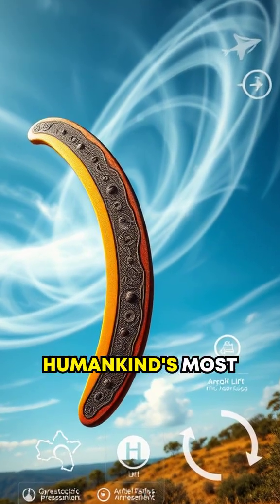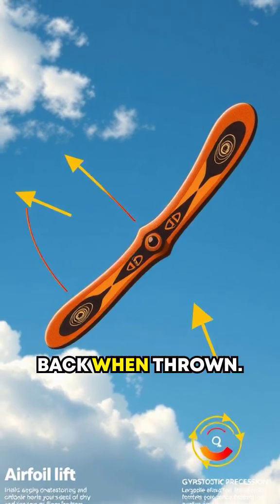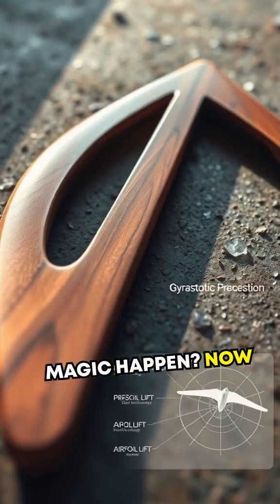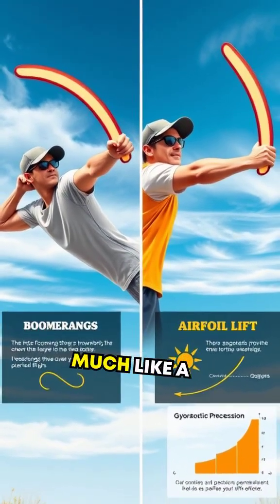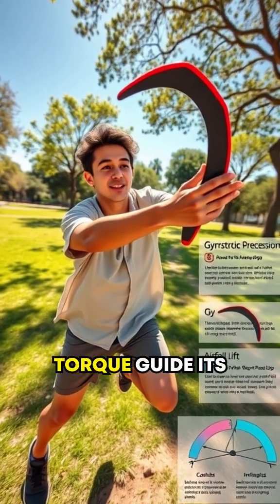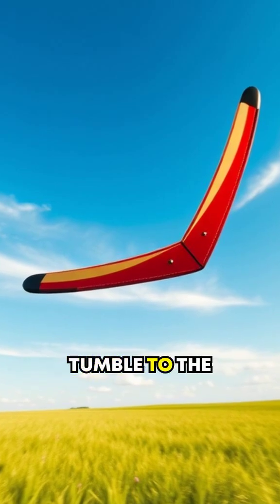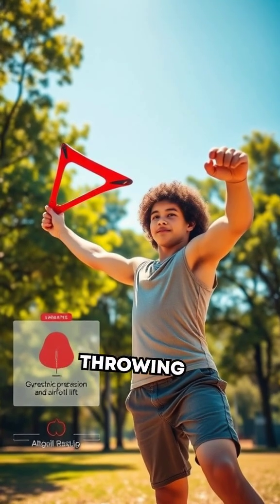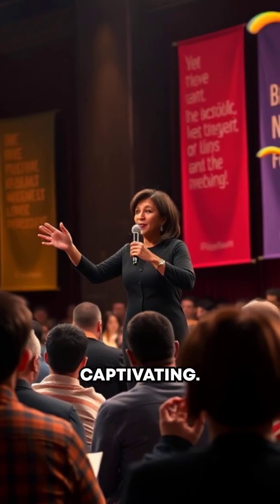Why Boomerangs Come Back: The Surprising Science Explained!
Boomerangs aren’t just cool toys—they’re a brilliant fusion of ancient invention and modern physics! In this episode of Scientific Facts, we explore the fascinating science behind why boomerangs return when thrown. From their Indigenous Australian origins to the mind-blowing effects of gyroscopic precession, discover how design, aerodynamics, and physics come together to make the boomerang fly in a perfect loop.